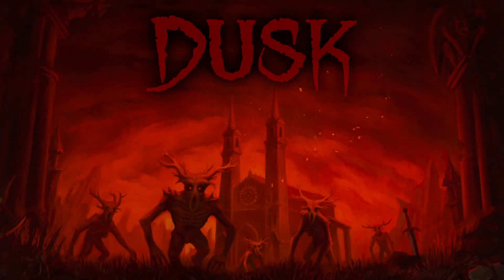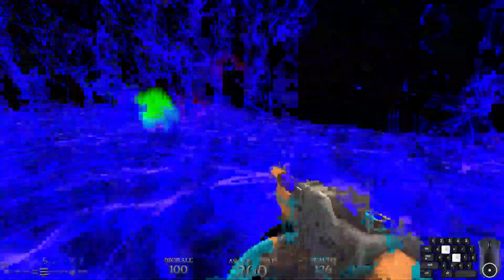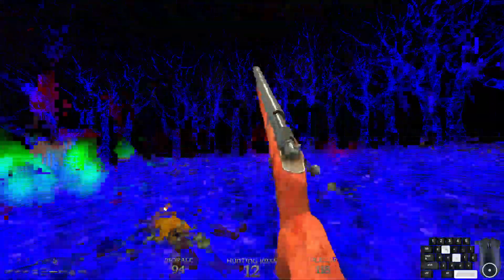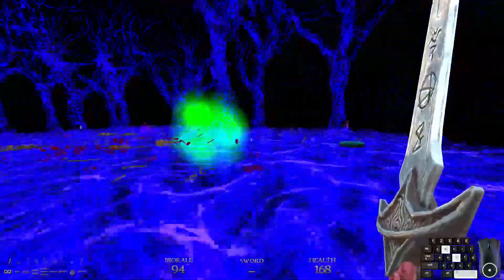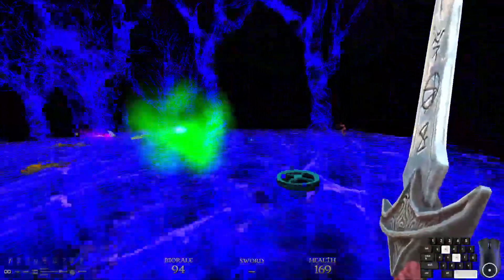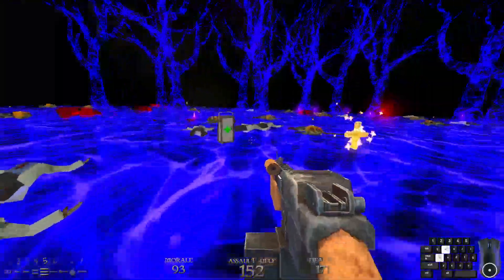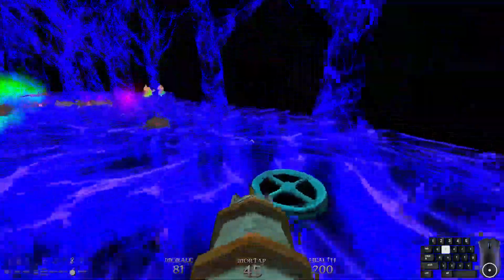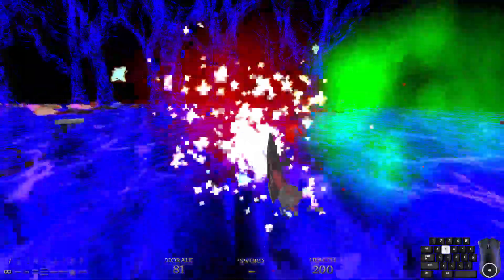DUSK HD | Cero Miedo/Intruder Mode, 100% | E3M9: The Dweller in Darkness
ALL HAIL THE CRYSTAL OF MADNESS... also yep, still not a fan of this map.

Chapters:
0:00 Intro
0:17 Back in Blue
0:36 Secret 1 of 1
1:10 Battle Prep
1:35 Wave 1: Bone Monks and Soldiers
3:20 Wave 2: Scarecrows and Cart Dogs
4:40 Wave 3: Scientists and Duke Mages
6:20 Wave 4: Wendigos
7:50 Wave 5: Bone Balls
8:50 Wave 6: Black Phillips and Welders
10:14 Wave 7: Rats
11:23 Wave 8: Leathernecks, Mages, and Horrors
12:28 Wave 9: Priestesses, Fork Maidens, and Cowgirls
14:20 Wave 10: BOSS: Watchers of the Gate!
16:23 Post-Fight Clarity
17:36 Outro